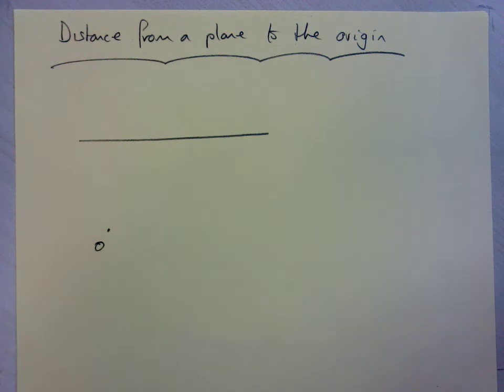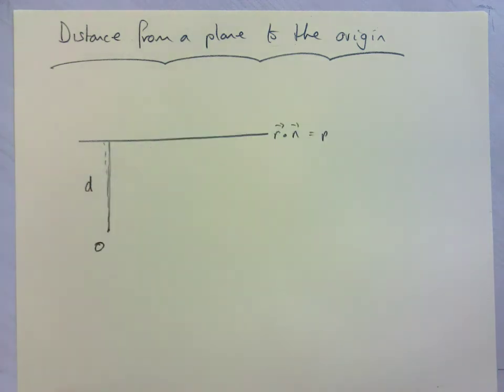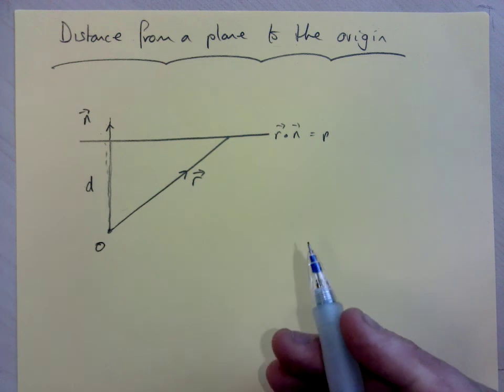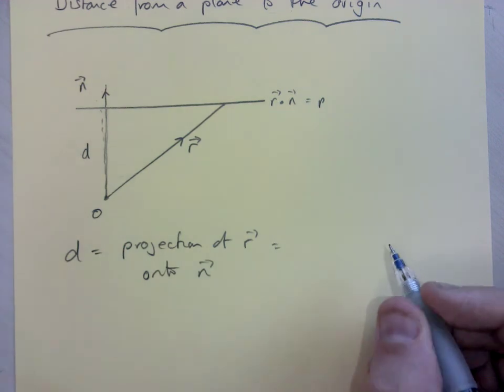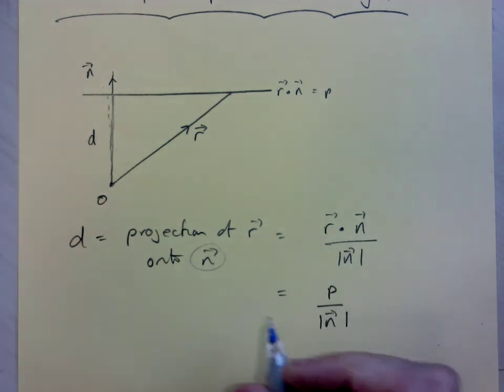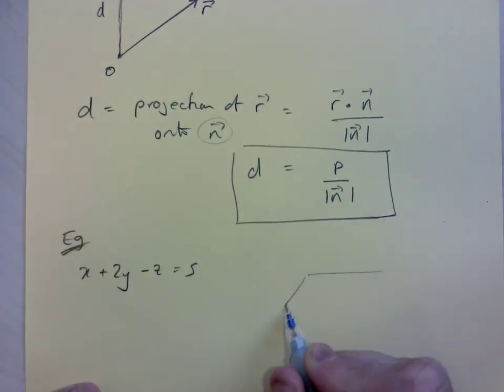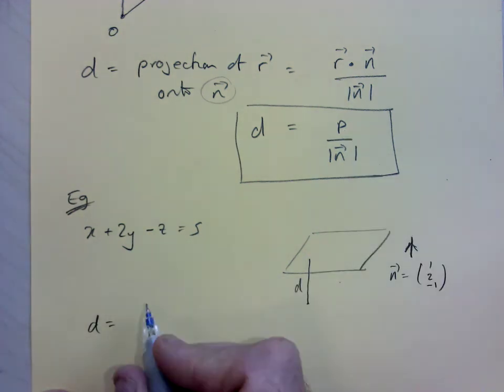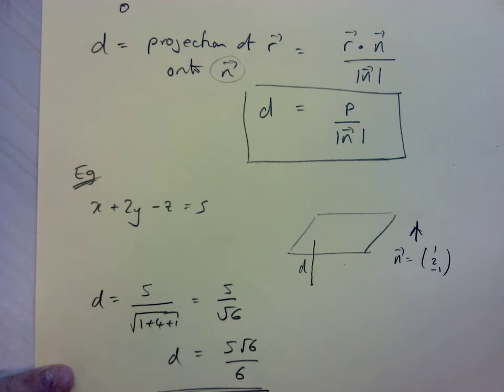distance plane to origin